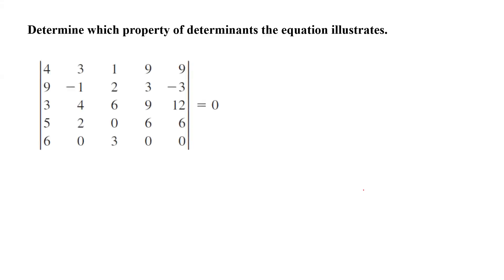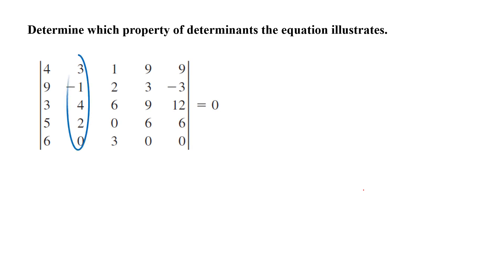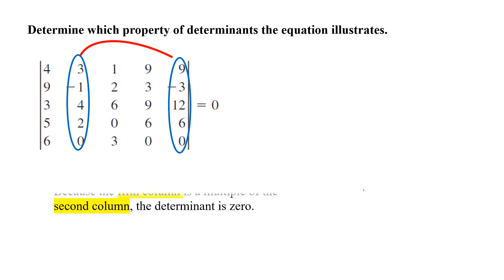Determine which property of determinants the equation illustrates (Multiple Columns)